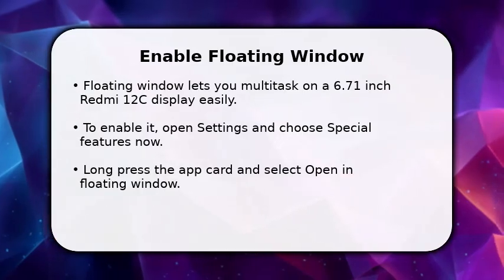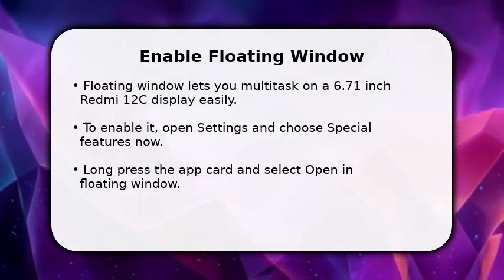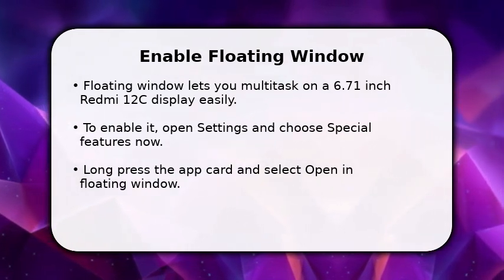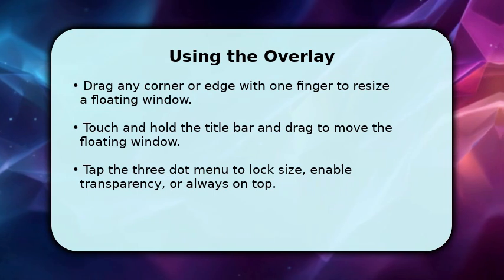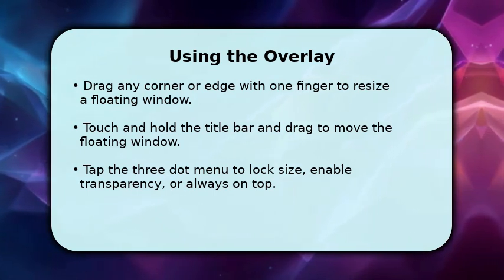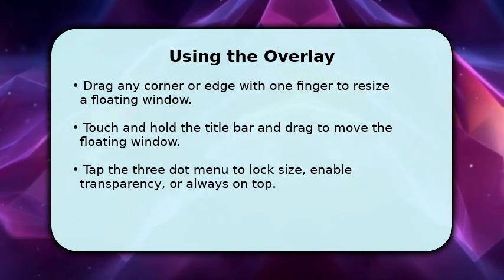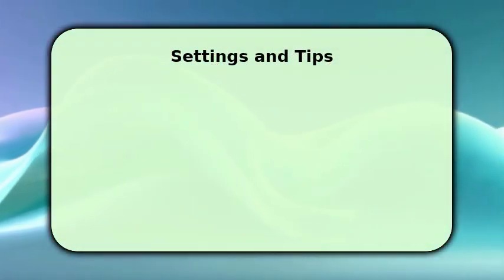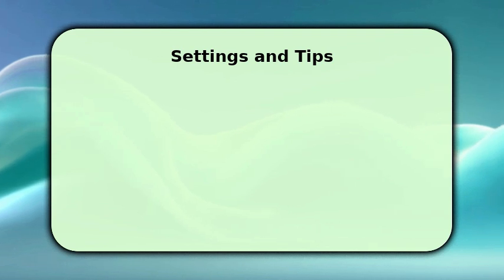How to Use Floating Window in Redmi 12c - Full Guide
How to Use Floating Window in Redmi 12c - Full Guide | 🔒 Surfshark VPN Deal — Stay private and secure. $1.99/mo + 3 Months Free ▸

Discover the secrets to mastering floating windows on your Redmi 12C smartphone with our comprehensive guide. Learn how this feature enhances multitasking and boosts productivity, featuring step-bythy instructions for quick access.

Redmi 12C, floating window, smartphone tutorial, multitask on Redmi, productivity guide